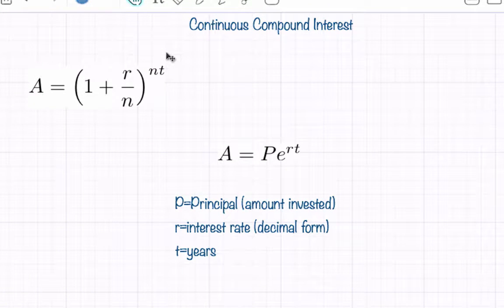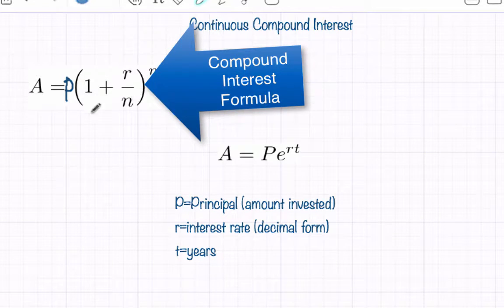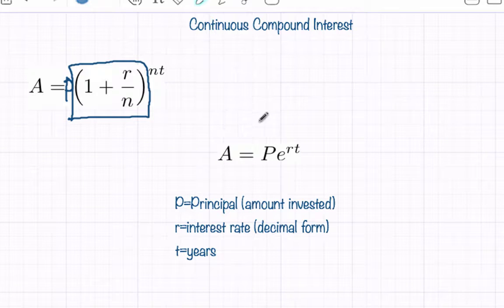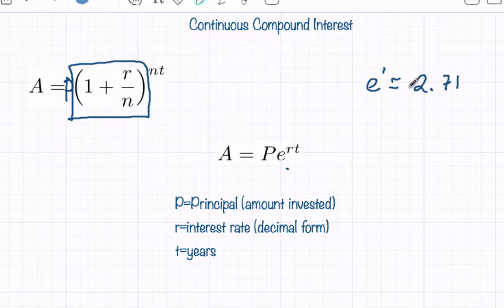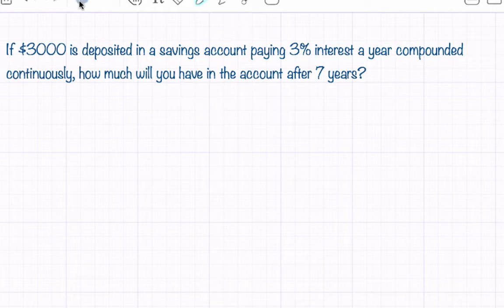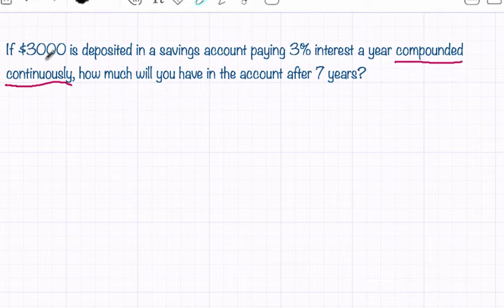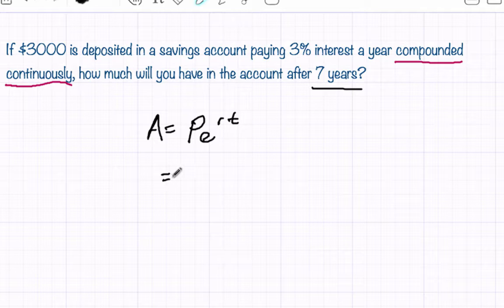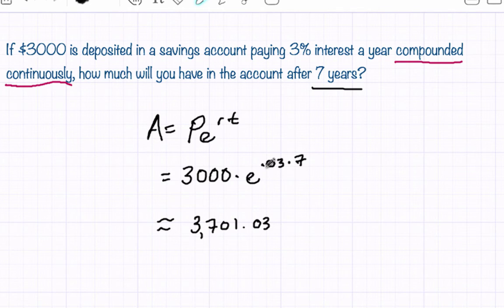Applications (Continous Compound Interest)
Example on how to calculate interest when compounded continuoulsy